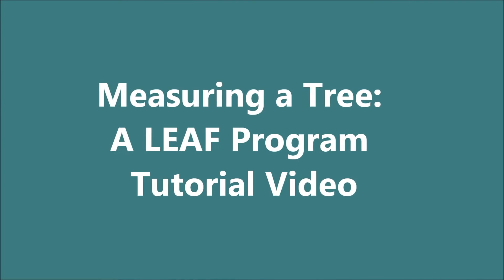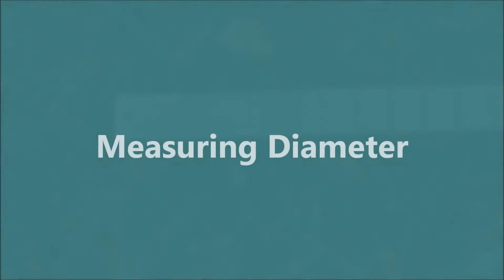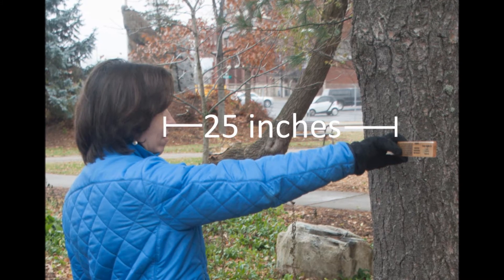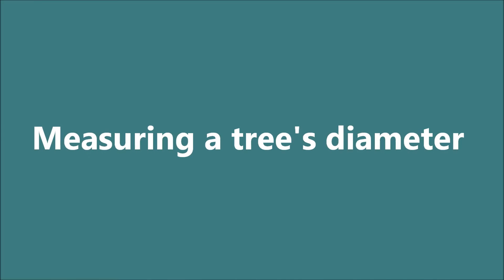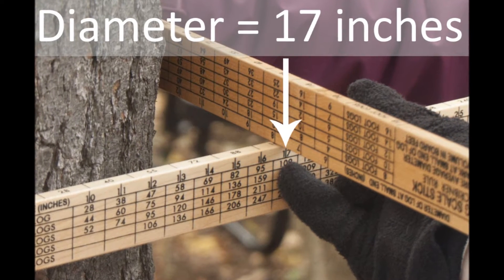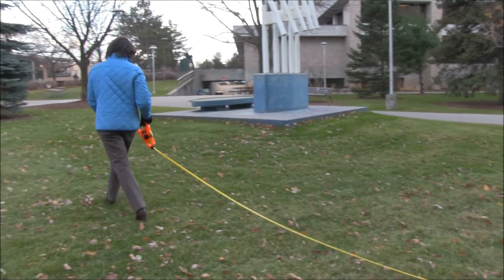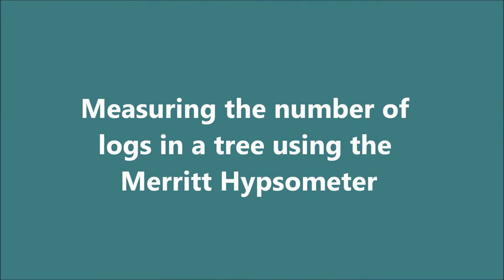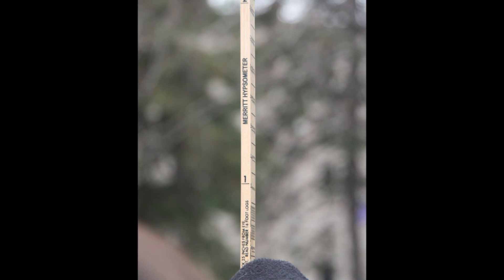Tree Measurement: A LEAF Program Tutorial Video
This video can be used to teach students how to measure the diameter and height of a tree or for those needing a refresher on how to determine these measurements.